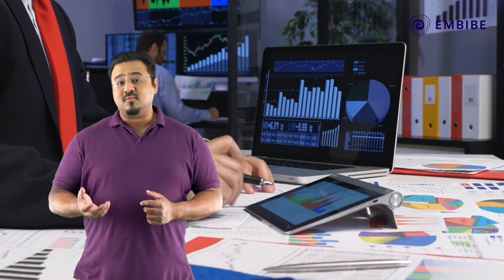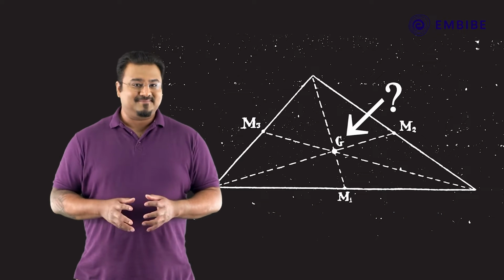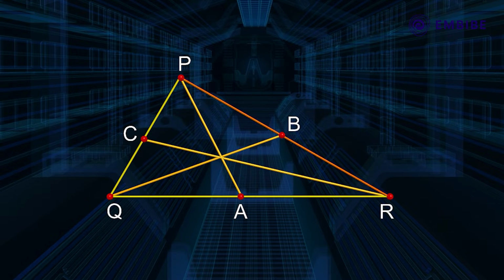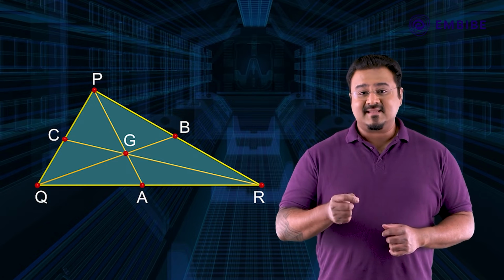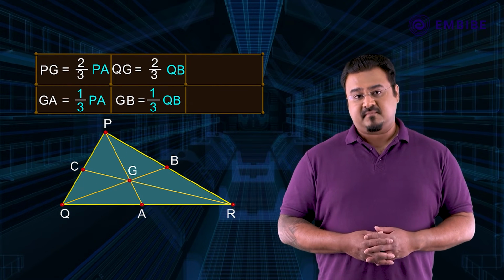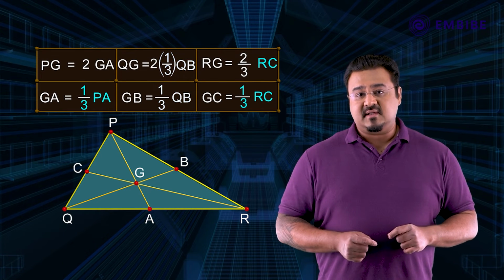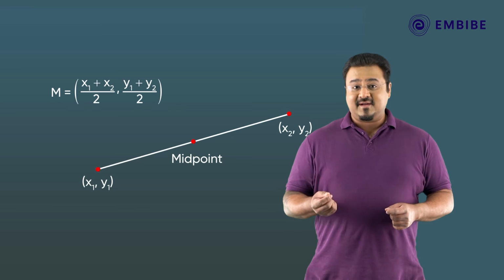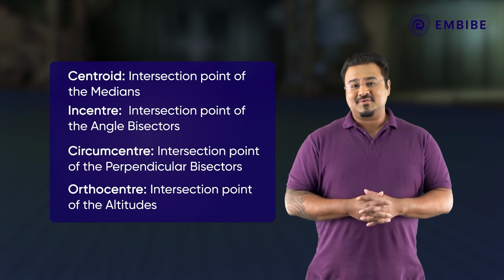Centroid Meaning | Mathematics | CBSE Class 9&10 | Embibe: Achieve CBSE Class 9&10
Embibe brings you a video lecture on Mathematics.

Watch this video to learn about Centroid.

In this lecture, we will study Meaning of Centroid in Mathematics for CBSE class 9 &10 preparations.